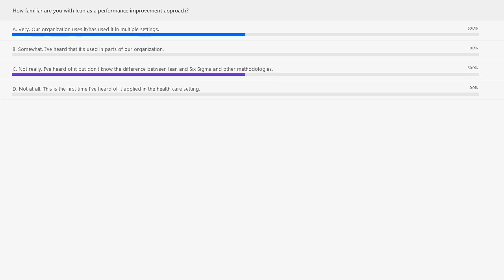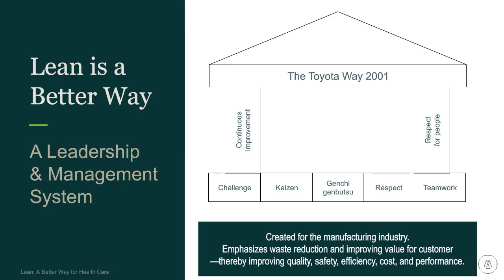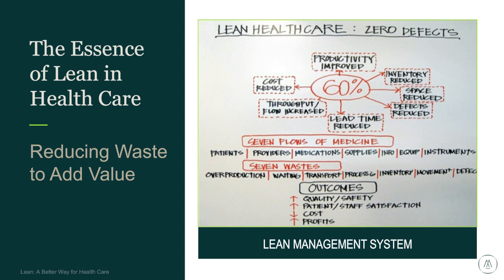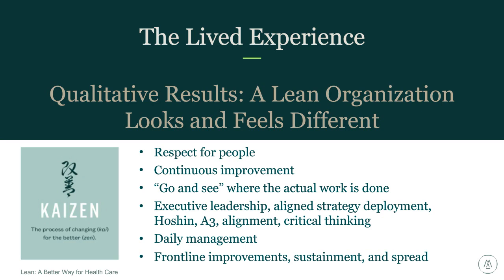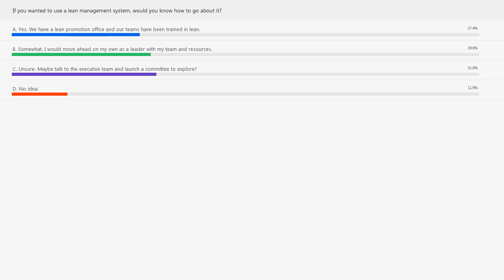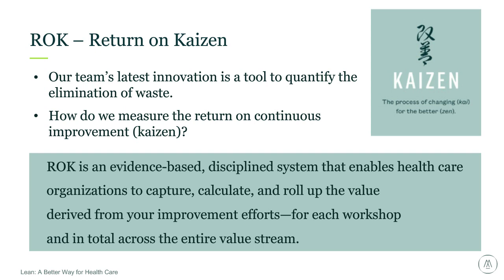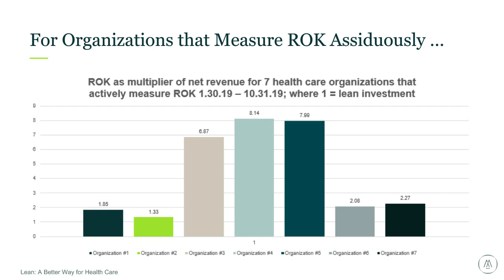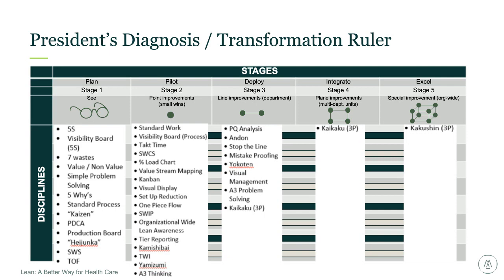How Lean Reduces Waste and Improves Value in Health Care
A Moss Adams webcast, presented by Craig Vercruysse, Partner, and Bonnie Jacobson, Director, on January 23, 2020.

Today, approximately one in four health care dollars—or about $1 trillion a year—is wasted on operational and clinical inefficiency, burnout, and other non-value-added processes. More importantly, medical errors are cited as the third leading cause of death in the United States. As health care strives to become a highly reliable industry, lean is the gateway to achieving results.
Join us for an on-demand webcast that provides an overview of how lean fundamentals are transforming health care to eliminate waste in the system. The results are dramatic: improved quality and safety, performance and engagement by both patients and providers, and a better overall patient experience.